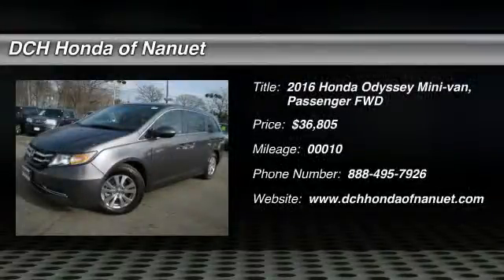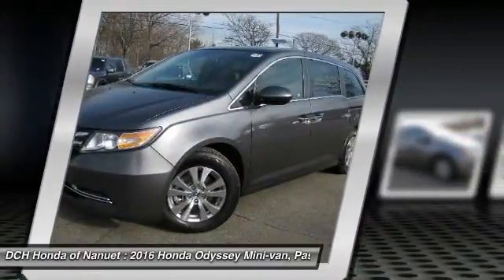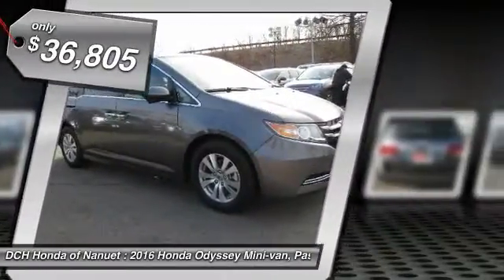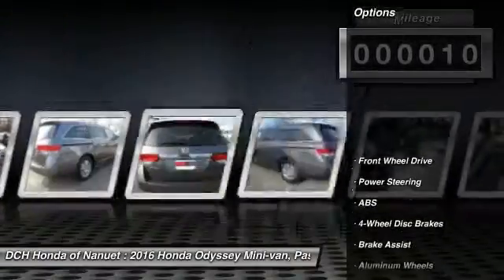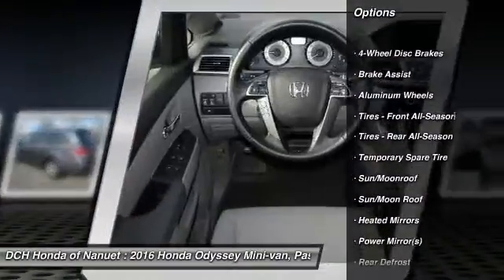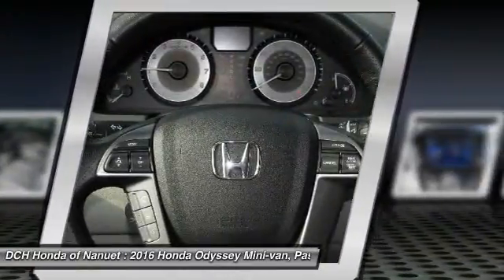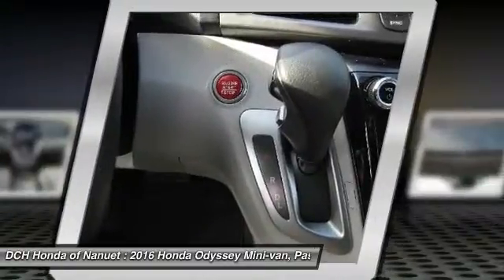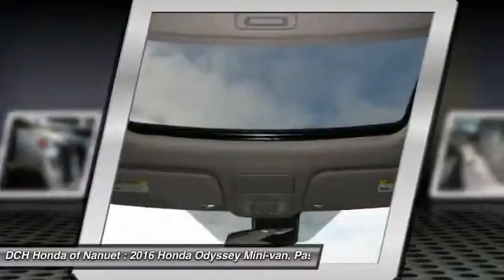2016 Honda Odyssey HN60207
2016 HONDA ODYSSEY Nanuet, NY
Stock# HN60207